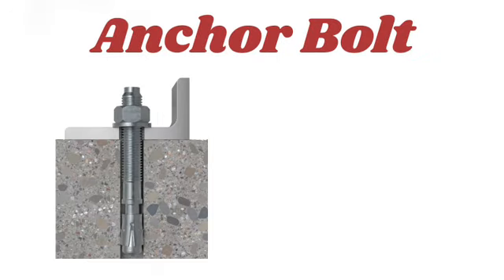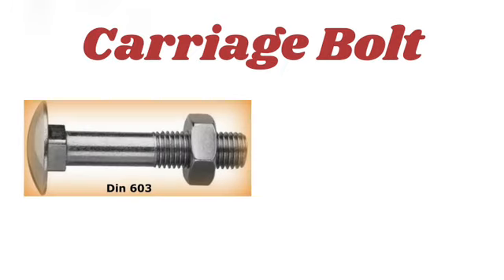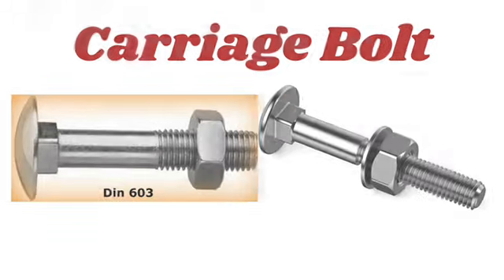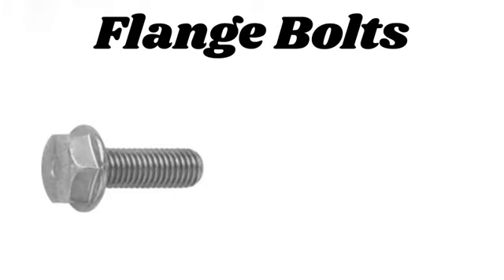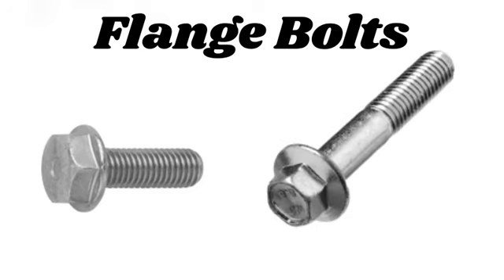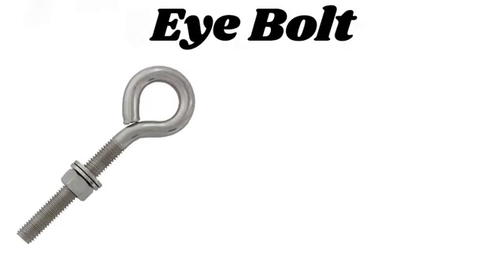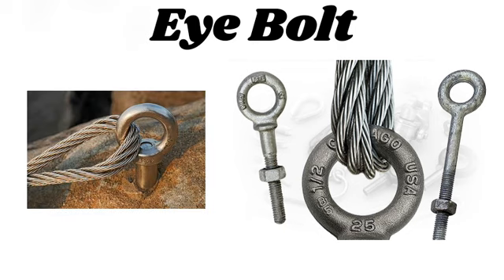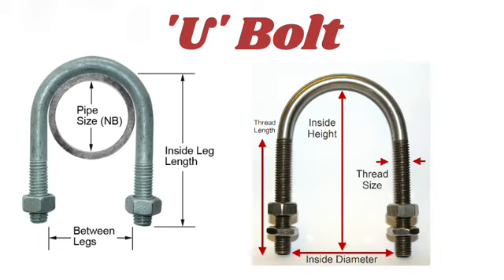Type of Bolts used in Industry || EBS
What are the different kinds of bolts?
What are Type 3 bolts?
What are 7 types of fasteners?
What are Class 5 bolts?
Why grade 8 bolts?
Is there a grade 10 bolt?
Is grade 8 stronger than grade 5?
Is 10.9 grade 8?
What's the highest grade bolt?
What is the full form of HT bolt?
Which is stronger, 12.9 or 10.9 steel?
What is the full form of MS bolt?
What is M in bolt?
What is the full form of HRC bolt?
What is the full form of SS bolt?
What isa Fin bolt?
What is a 304 bolt?
What is S30400 bolt?
What are Grade 5 bolts equivalent to?
What is Grade 2V Grade 5 bolts?
What ASTM is Grade 5 bolts?
What is the difference between Grade 5 and 307a bolts?
What is the best grade of bolts?
How to identify grade 8 bolts?
What is 8.8 grade bolt?
How to check bolt strength?
How to measure bolt length?
How to calculate bolt size?
How to identify bolts?
How to find thread size?
How to find screw size?
What is the formula of thread?
What is the normal thread size?
What is a SAE thread?
What is the M5 thread size?